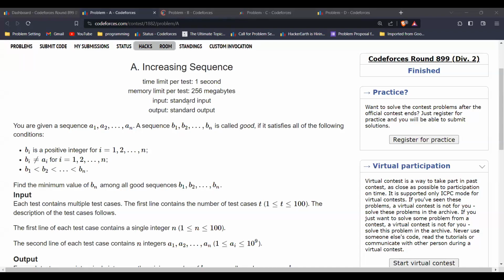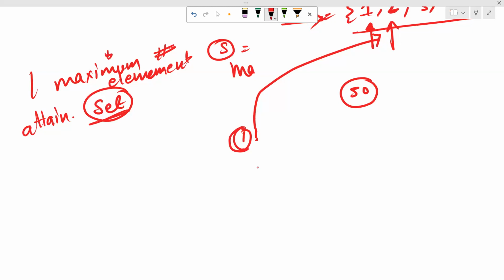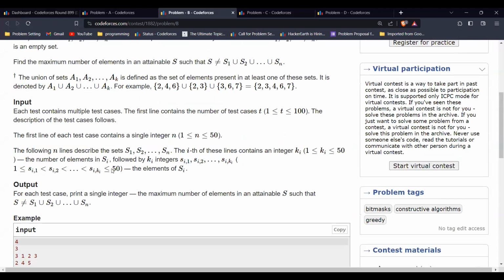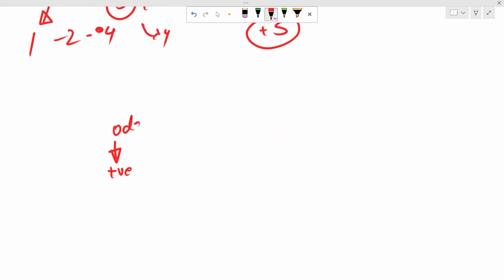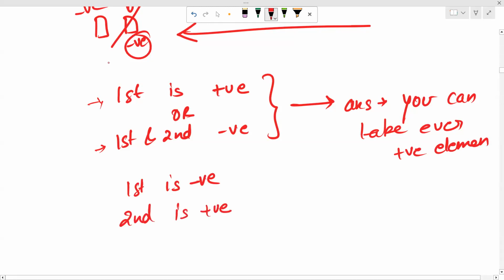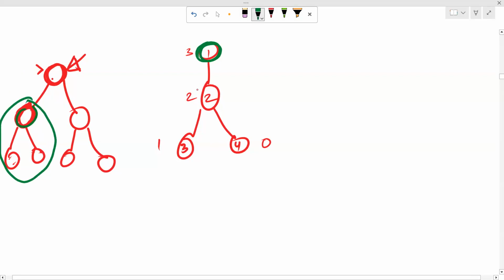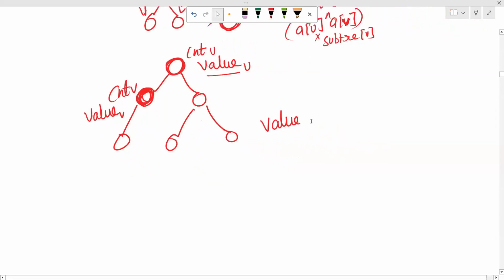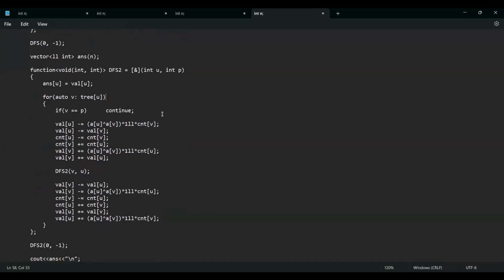Codeforces Round 899 Div 2 | Video Solutions - A to D | by Ankit | TLE Eliminators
Here are the video solutions in the form of a post-contest discussion for problems A, B, C, D of Codeforces Educational Round 155 . The live discussion was done with students of TLE Eliminators, this is the recording of the same. We hope this will be useful for you in up-solving this contest.

Timestamps:-
0:00 Problem A
2:51 Problem B
16:11 Problem C
28:49 Problem D